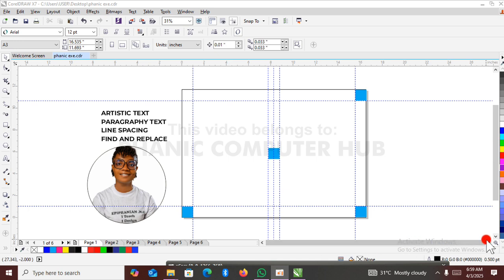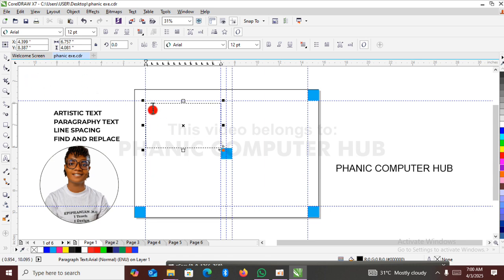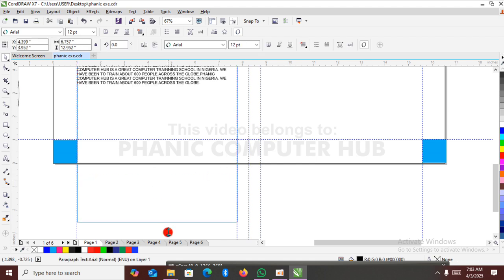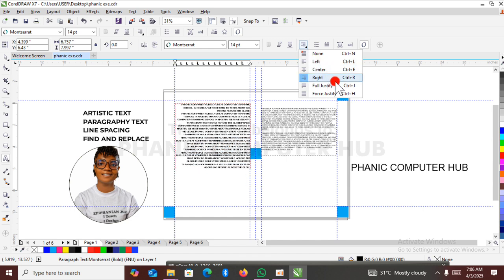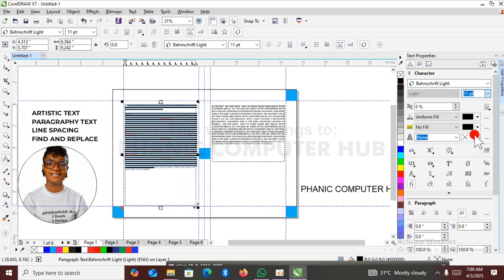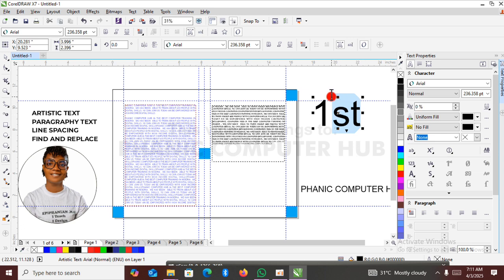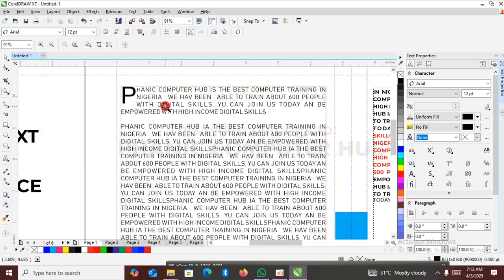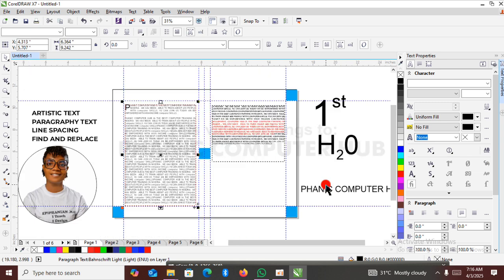Artistic, paragraph text, line spacing, find and replace in coreldraw